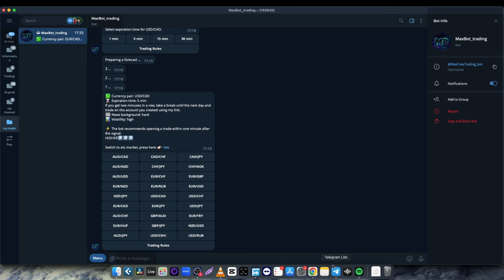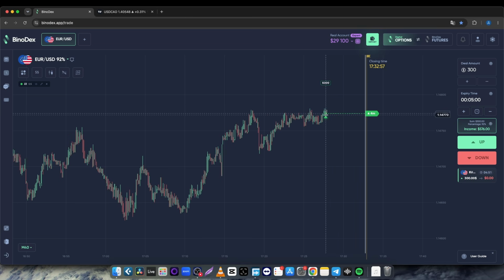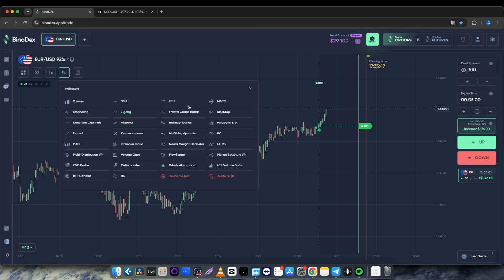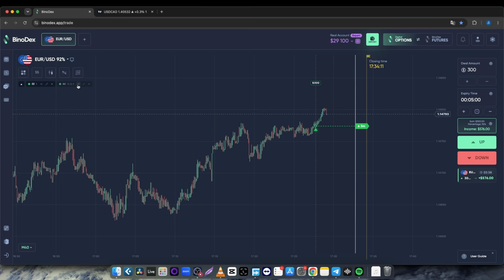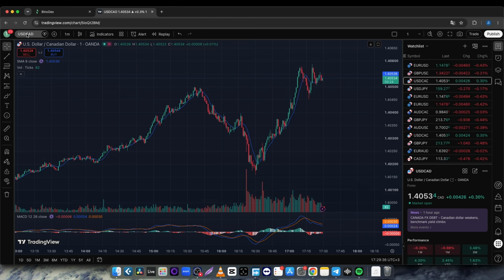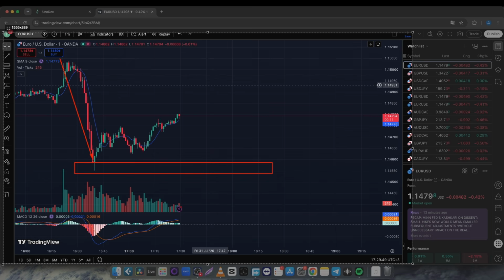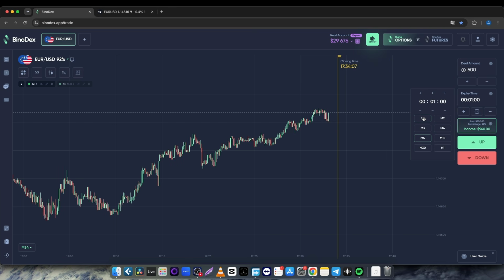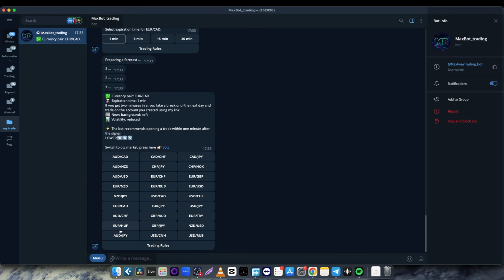BINARY OPTIONS TRADING STRATEGY! BEST bot for BINODEX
📈 📉On my YouTube channel I offer working strategies that will help you in trading and that you can use.